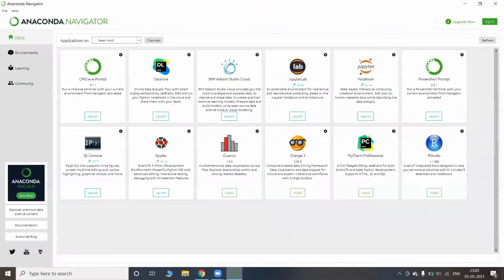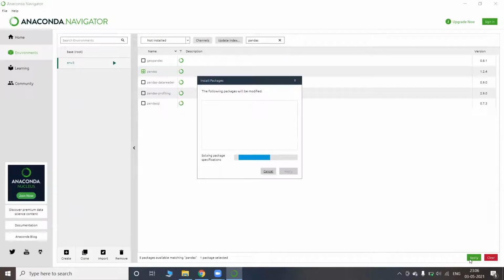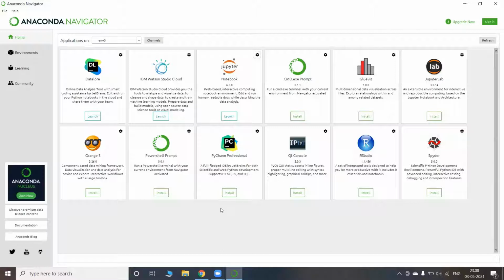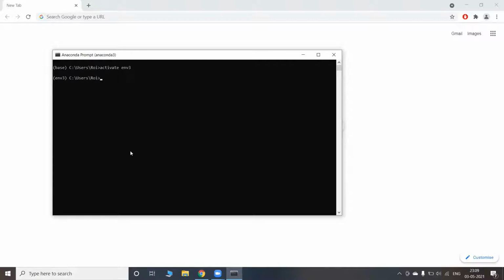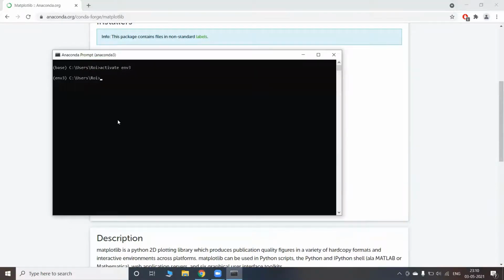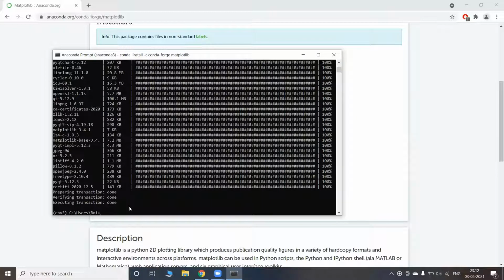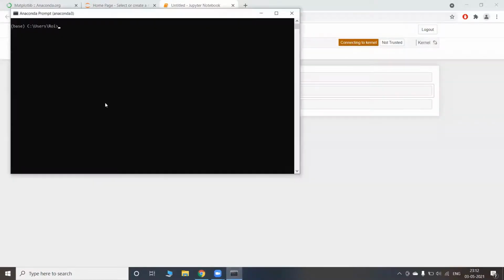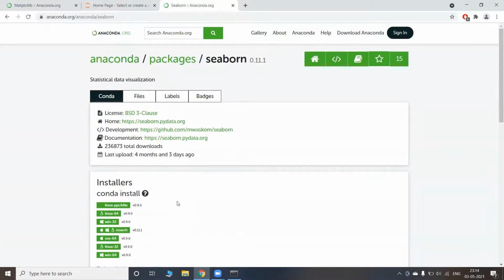Installing Packages in Anaconda Environment for python | Windows 10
Hi, this is a short tutorial on creating an anaconda environment for machine learning .